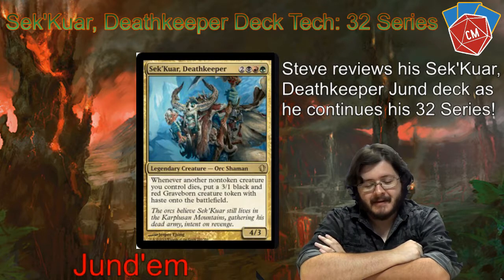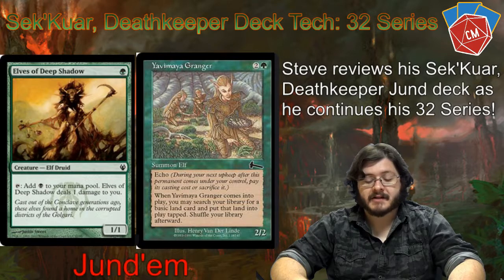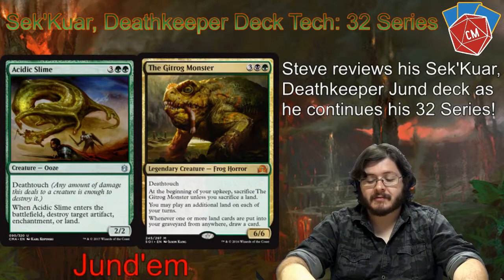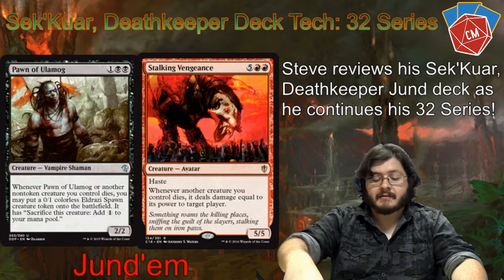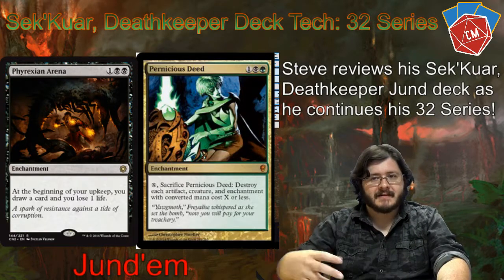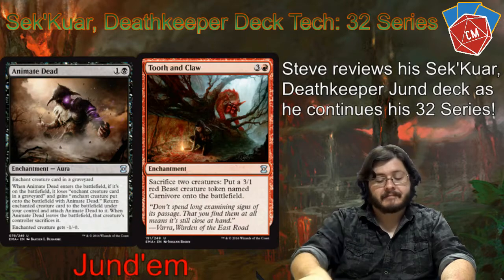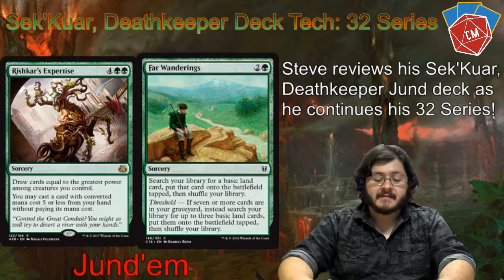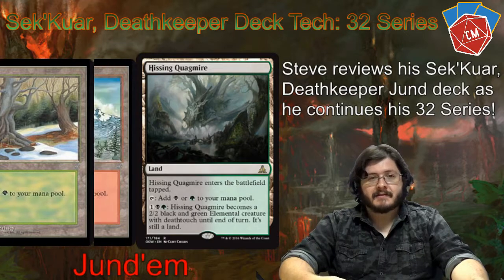Sek'Kuar, Deathkeeper Jund Deck Tech 32 Series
Steve goes over his Jund deck featuring Sek'Kuar, Deathkeeper as he continues his 32 Deck Tech Series!

We would like to hear back about the content you would like to see on our channel so please let us know!